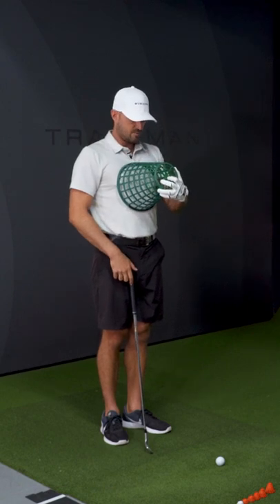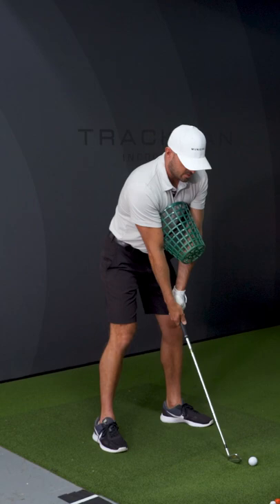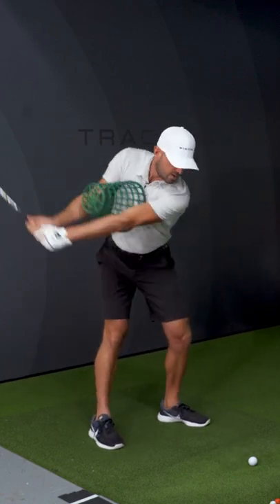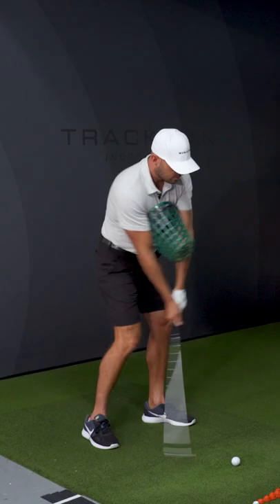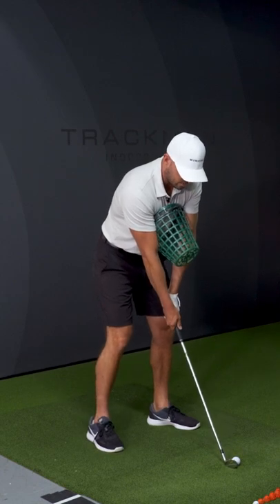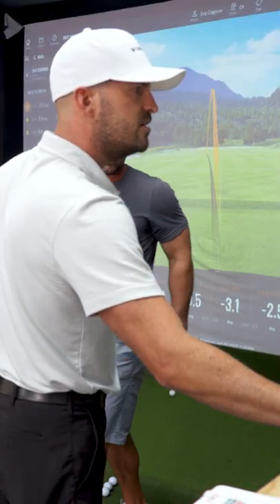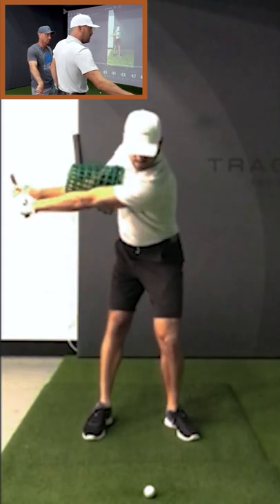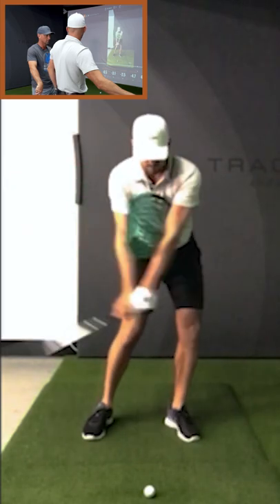Big Width = BIG DRIVES